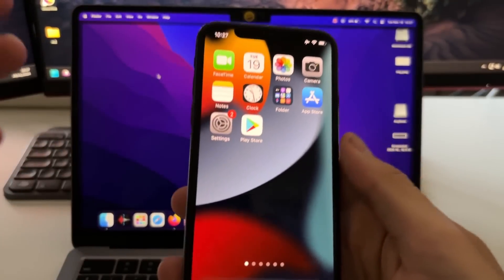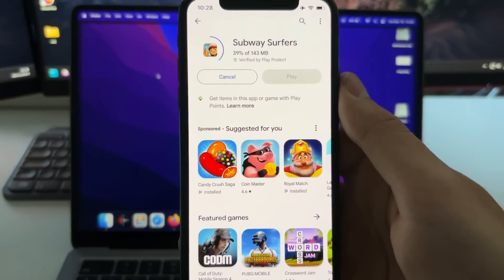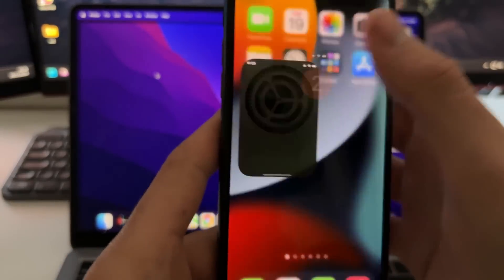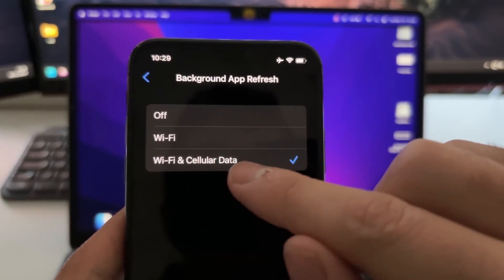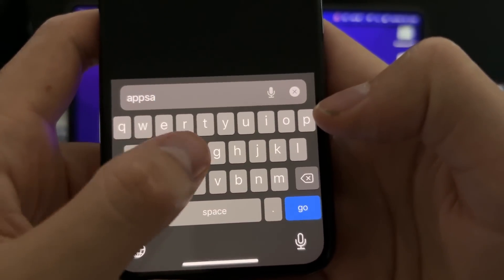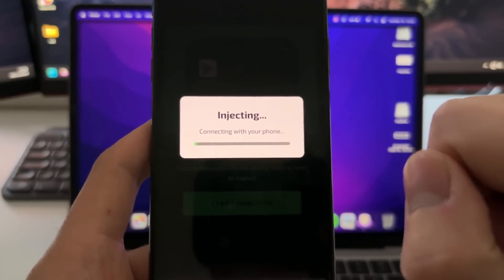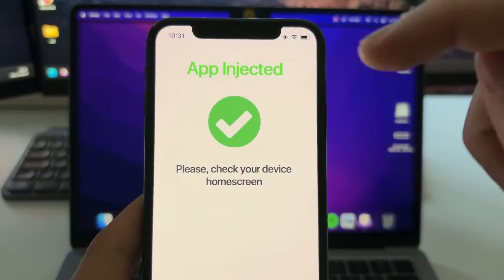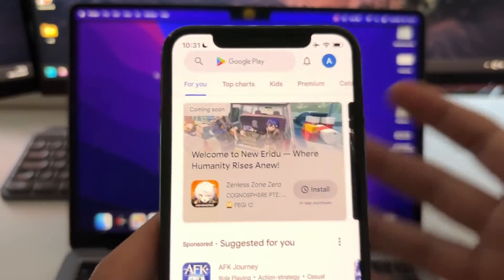✅ Play Store for iOS - How to Get Google Play Store on iPhone (No Jailbreak) | iOS Guide 2025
How to Get Google Play Store on iPhone & iPad (No Jailbreak) - In this video, we’ll guide you through an easy and safe method to install Google Play Store on iOS without the need for jailbreak. With just a few simple steps, you’ll be able to enjoy Android apps and games directly on your Apple device.

This tutorial is designed for all iOS users and works perfectly with the latest iPhone and iPad models. Follow our step-by-step guide to expand your device’s capabilities and unlock access to a whole new range of apps. The process is completely secure and keeps your iOS device running smoothly.

*Related Searches* - Play Store on iOS, how to install Google Play Store on iPhone, Google Play apps on iPhone, Play Store tutorial for iOS, Google Play Store iOS guide, Android apps on iPhone, install Play Store without jailbreak.